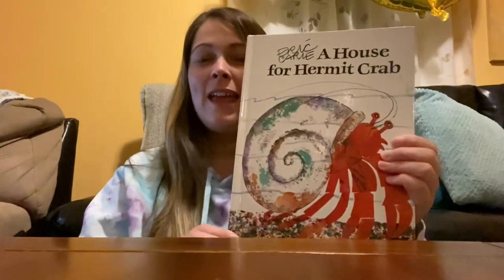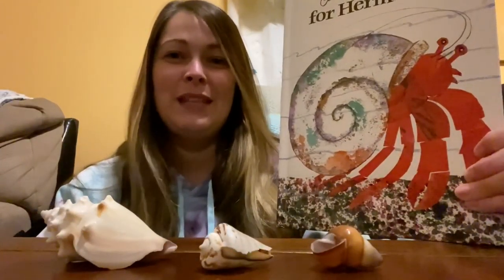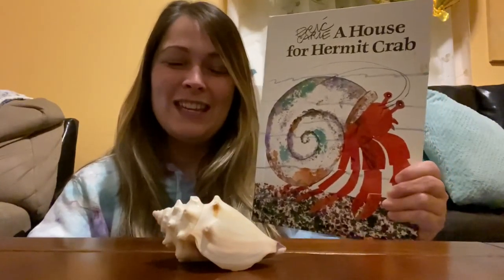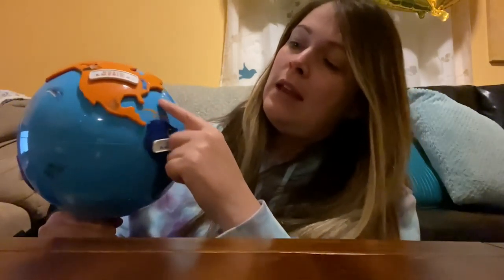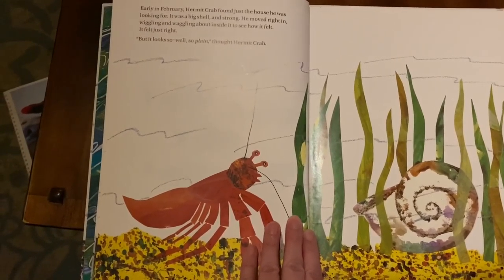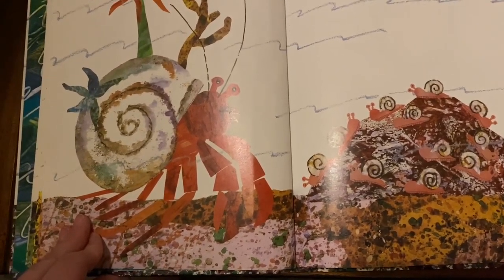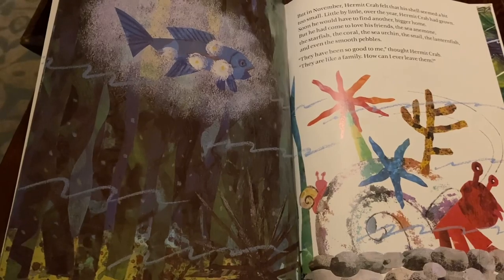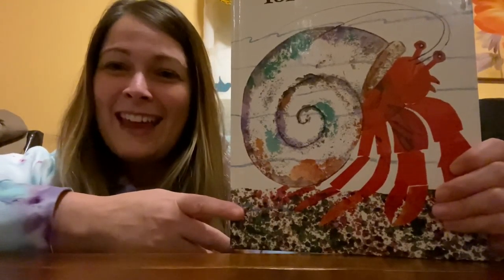A House for Hermit Crab by Eric Carle